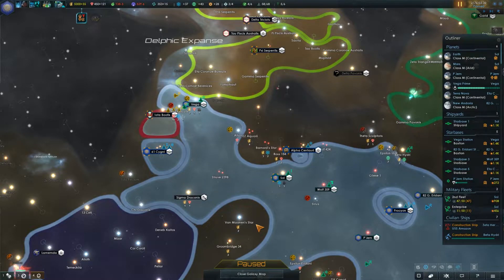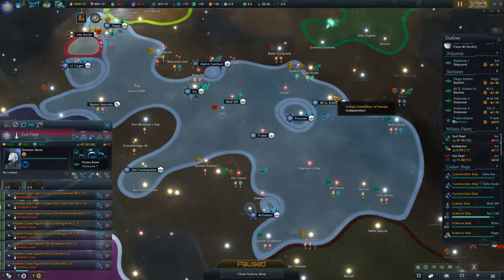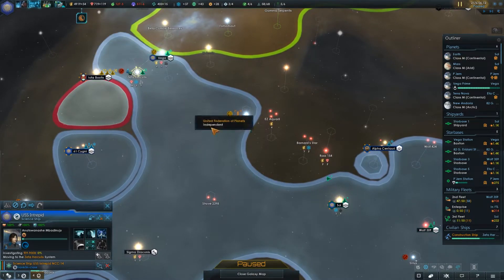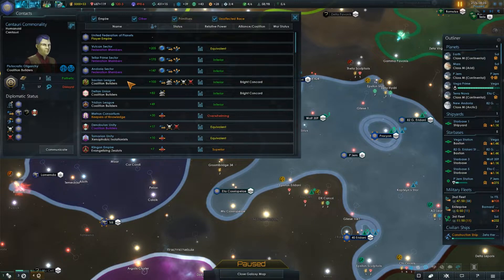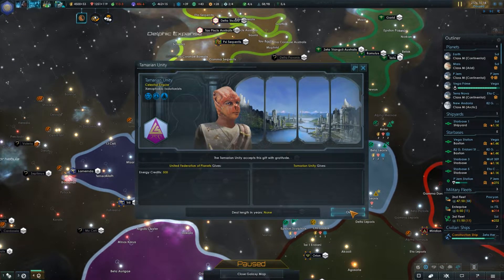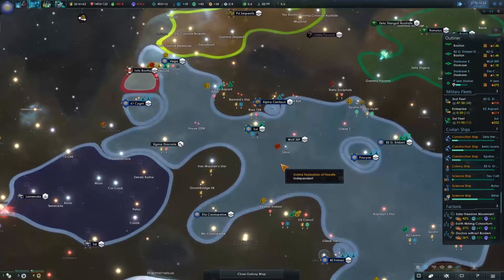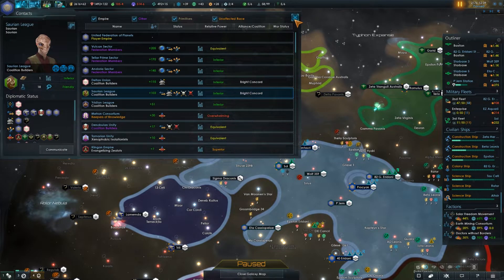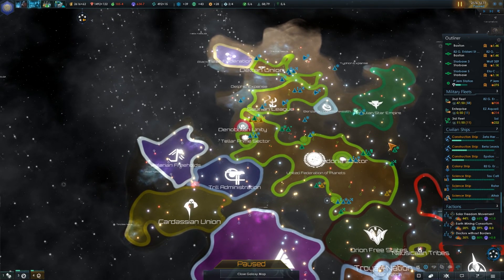Stellaris - Star Trek: New Horizons - United Earth #32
In this series I play United Earth in the total conversion mod of Stellaris, Star Trek: New Horizons.